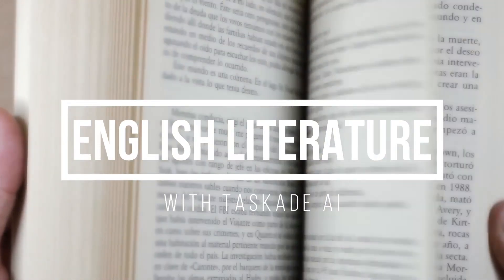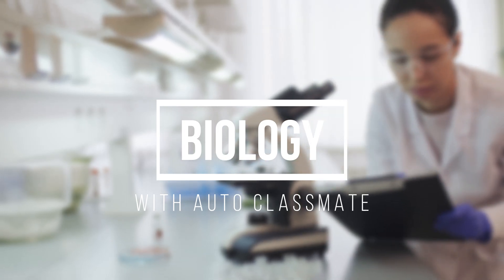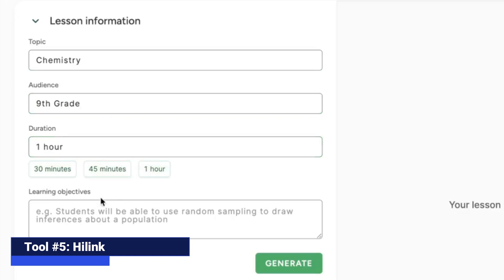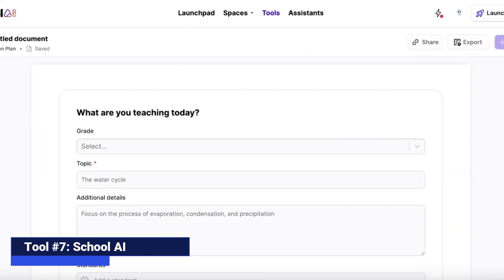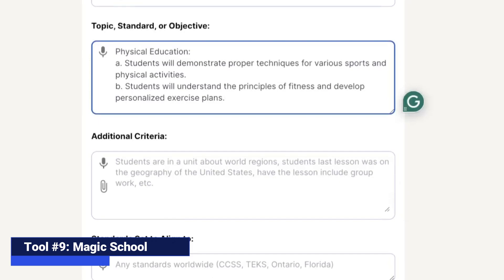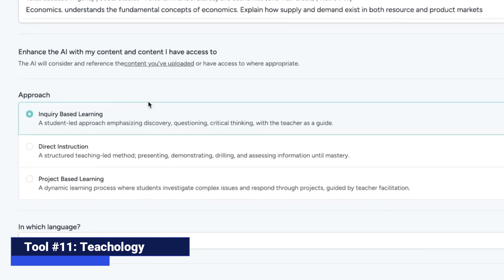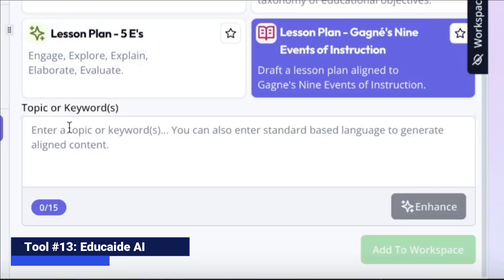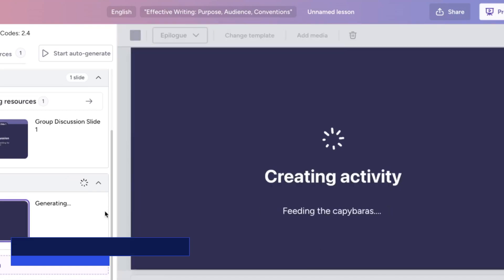15 AI Lesson Planners in 11 Minutes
Hello teachers!

In this video, we share a brief overview of FIFTEEN AI-powered lesson plannerx for educators that teachers can use. These tools are all absolutely FREE to try.

0:00 Getting Started
0:20 Tool #1
1:13 Tool #2
1:52 Tool #3
2:35 Tool #4
3:12 Tool #5
3:48 Tool #6
4:37 Tool #7
5:23 Tool #8
6:05 Tool #9
6:45 Tool #10
7:32 Tool #11
8:54 Tool #12
9:20 Tool #13
10:02 Tool #14
11:13 Wrapping Up

for more educational technology tips and tricks.

Happy teaching!